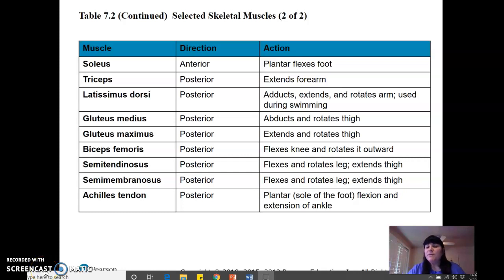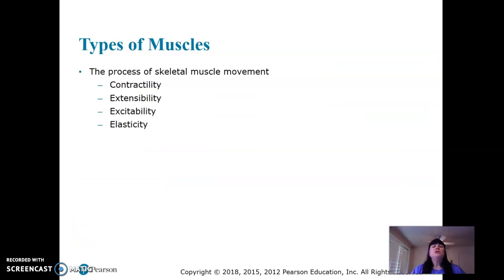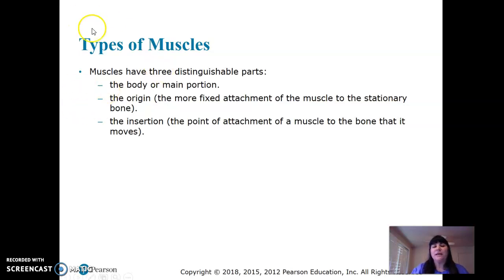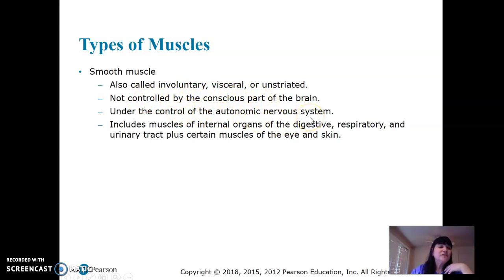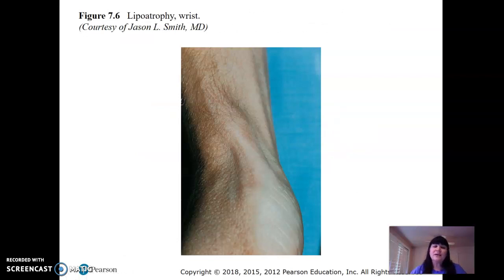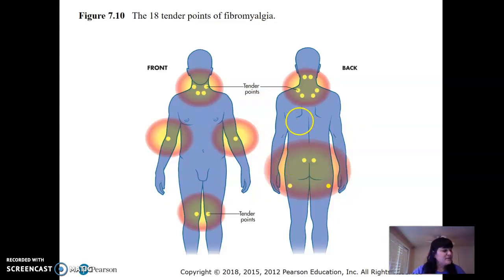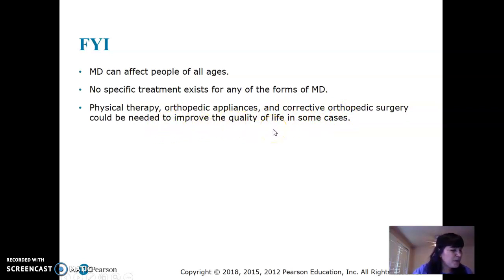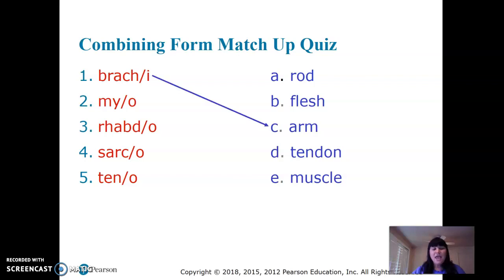bio 30 muscles video 2